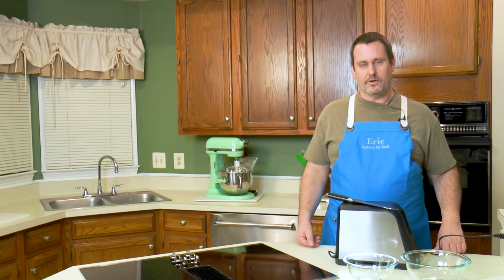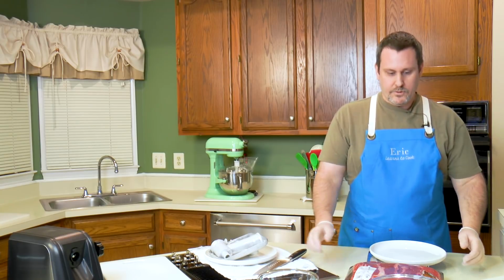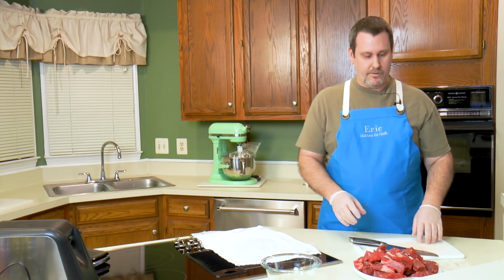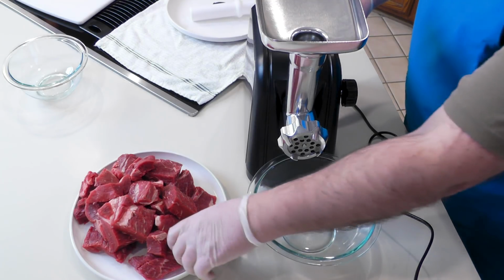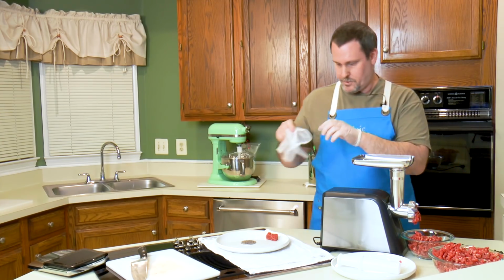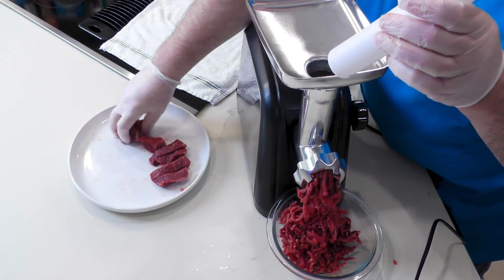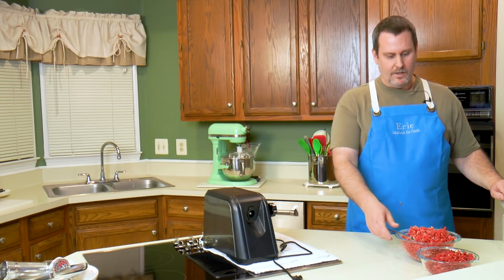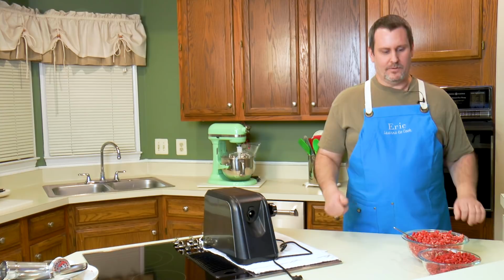Fresh Ground Beef for Burgers & Chili ~ Homeleader Meat Grinder ~ Amy Learns to Cook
Fresh Ground Beef for Burgers & Chili. We are grinding a chuck roast in the Homeleader Meat Grinder. This will be for Amy's 7-Time Championship Chili as well as for Eric's All-American Cheesburgers. Grinding your own meat is the best way to enure that you get the best quality without additives. You can use this grinder for fresh ground hamburger beef, ground chicken, ground turkey, or ground venison with this meat grinder. You can also make homemade sausage. It is a great tool for your kitchen!

Homeleader Meat Grinder:

R9FN-R3CL6H-8MJG47
R9D8-JPPJ2R-Y49DNN
R9AA-3333PE-3VVMMG
R996-G9SLG4-SPRWGB
R9YQ-VGKCST-G5MLF8
R95C-KYEZHK-SB5JEE
R97D-82DUU7-AT35SX
R9QK-NG8FGU-BVYJFJ
R92M-NLNWTR-XY5XW8
R9KG-NDBXZ7-BNKBKS

Homeleader Meat Grinder Accessories: